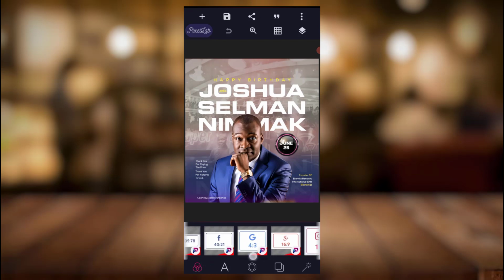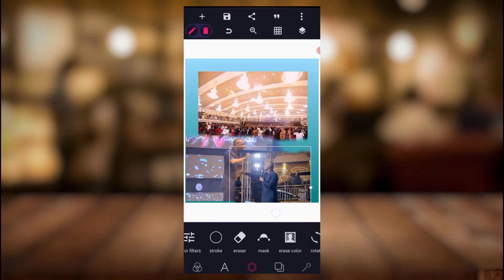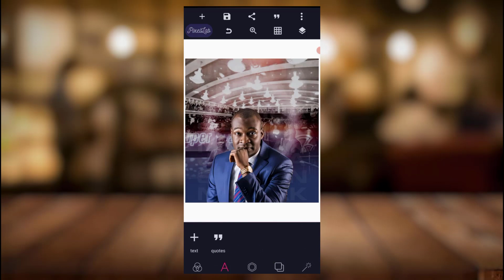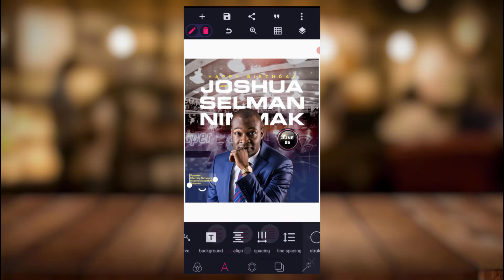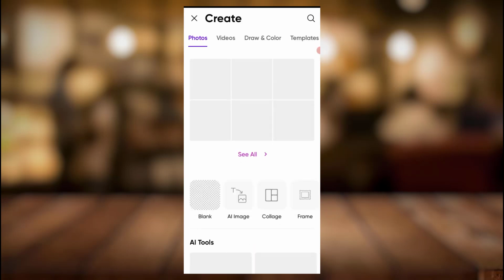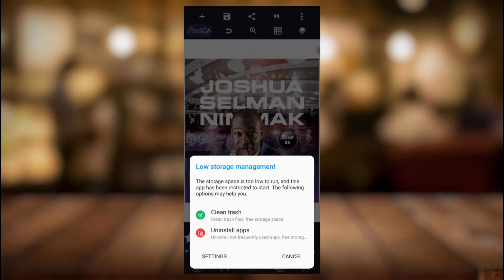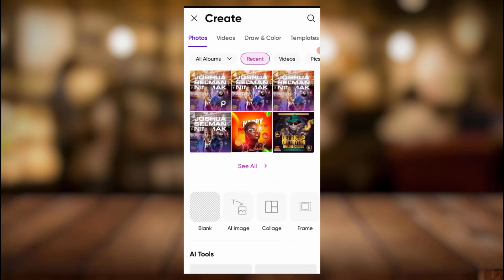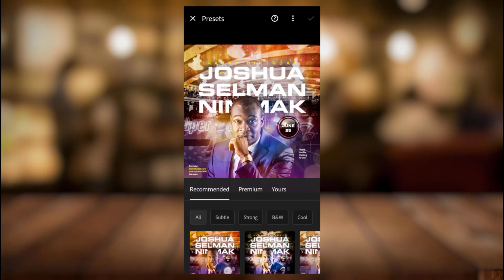DESIGNING A PROFESSIONAL BIRTHDAY FLYER USING PIXELLAB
Here is a detail explained video on how to achieve this Clip birthday flyer design in Pixellab.

In this video I will be showing you how to create a Professional Flyer easily without using photoshop. Flyers are a great tool to promote your design and, more importantly, for you Graphics Designers to promote your Design. Hope you enjoy the video, if you have any questions, please don't hesitate to leave them in the comments. See you again soon!

CREATIVE BLUESTACK IG PAGE